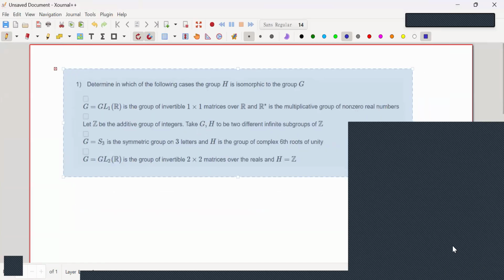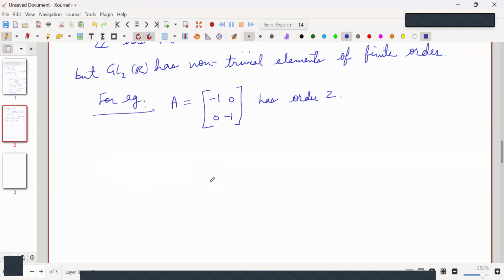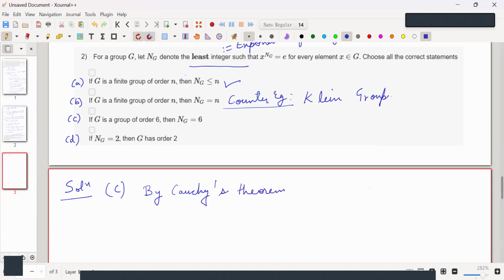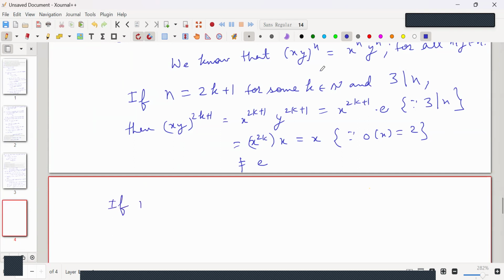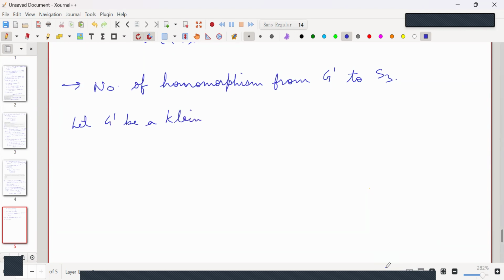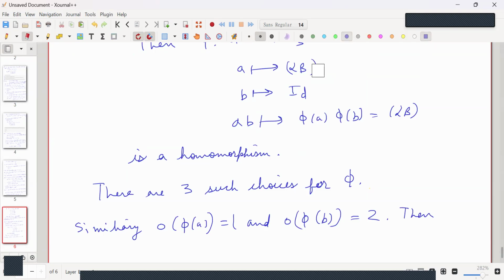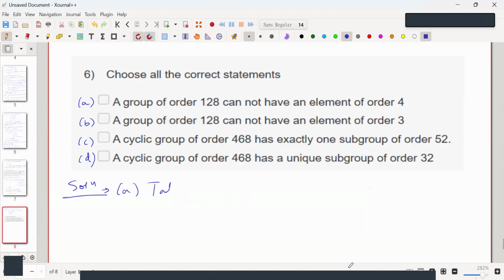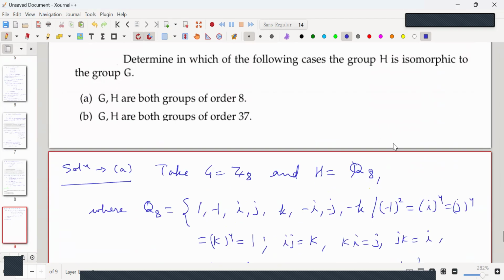Introduction to Abstract Group Theory: Live Interaction Session-6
The 6th live interaction session of the NPTEL course, Introduction to Abstract Group Theory (2025), was conducted on 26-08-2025. In this session, we discussed the practice assignment's problems and some other exercises.